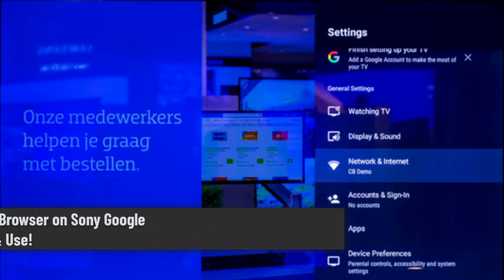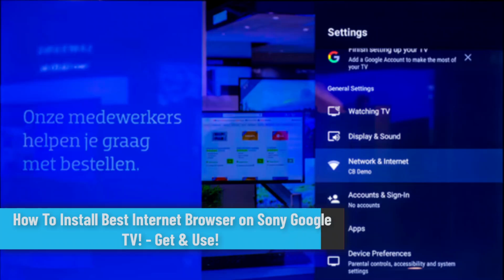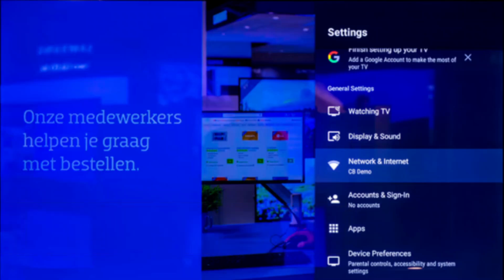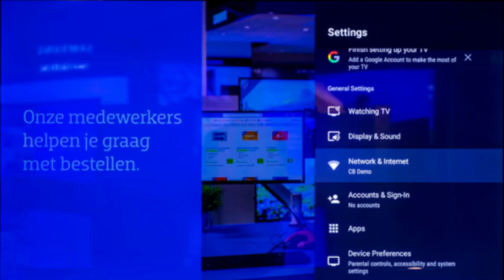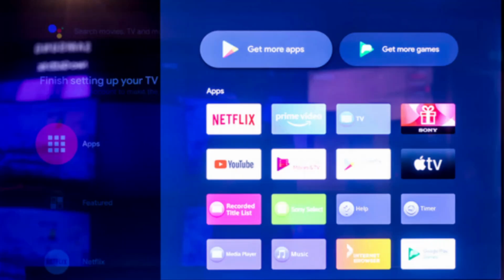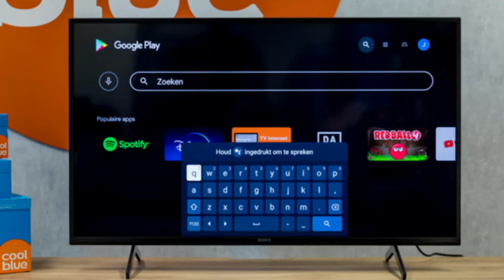How To Install Best Internet Browser on Sony Google TV! - Get & Use!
Installing a web browser on your Sony Google TV can open up new possibilities for browsing websites, checking emails, and even accessing web-based apps directly from your television. In this video, you'll learn the full process for installing the best internet browser on your Sony Google TV through the Google Play Store, making your TV experience even more versatile.

First, using your Sony Google TV remote, press the Home button to open the main menu. From there, navigate to the "Apps" section, where you can find all available and installed applications. Within the Apps section, locate and open the Google Play Store. If you don't see it immediately, you might need to scroll or search for it specifically.

Inside the Play Store, use the search bar to look for a suitable web browser app. Some popular options for Google TV include "TV Bro," which is highly optimized for TV screens, or "Puffin TV Browser," known for its speed and ease of navigation on smart TVs. Type the name of your chosen browser into the search bar, select it from the search results, and choose the Install option.

Once the download and installation process is complete, you can either open the browser directly from the Play Store or find it in your TV's App Drawer. To use the browser, you can navigate through the interface using your TV remote, entering URLs or search terms through an on-screen keyboard.

Remember that browsing on a TV can feel different than on a mobile device or computer due to screen size and navigation differences, but choosing the right browser can make the experience smooth and efficient. Always ensure your TV software is up-to-date to maintain compatibility with the latest apps. For more support and information, you can

Timestamps:
0:00 Introduction
0:10 Accessing Google Play Store on Sony Google TV
0:24 Searching for a web browser
0:46 Installing the chosen browser
1:01 Opening and using the browser
1:12 Conclusion